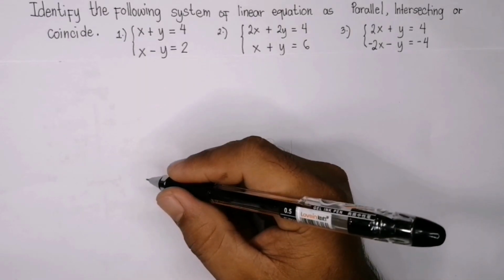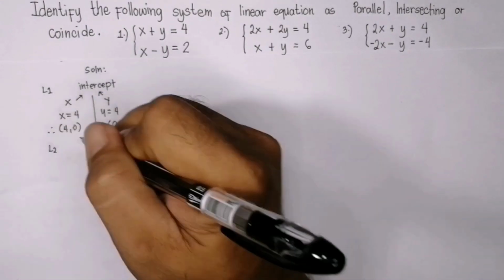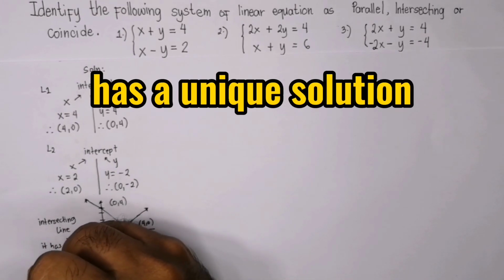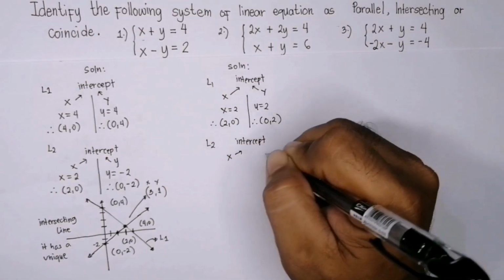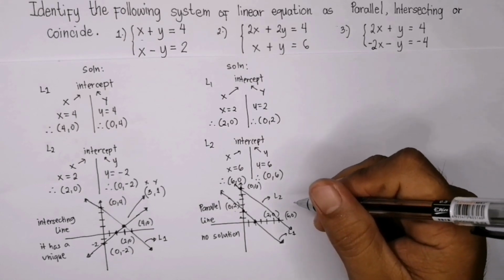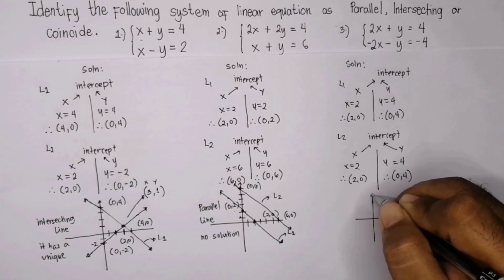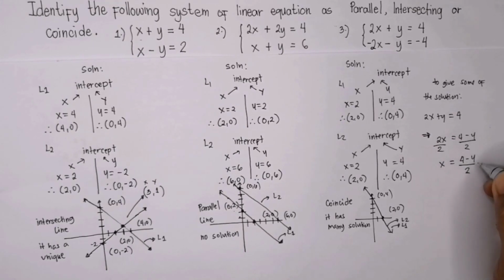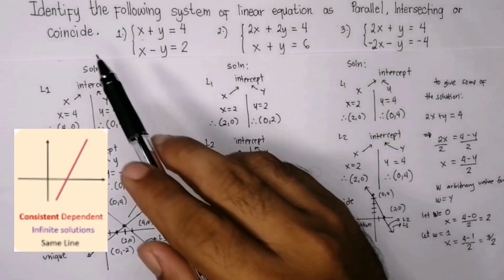System of Linear equation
How to identify the line of the system of linear equation